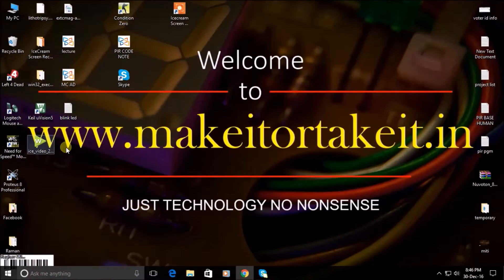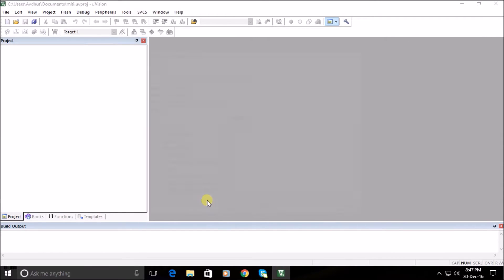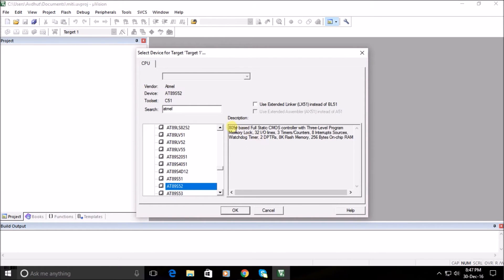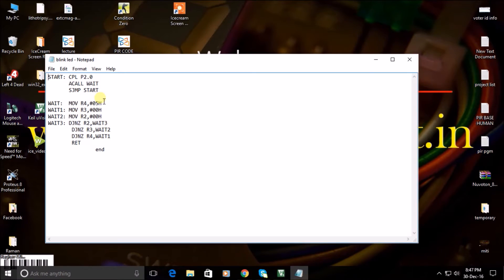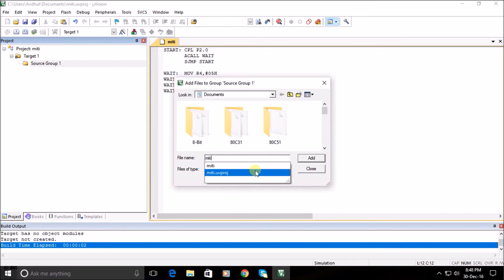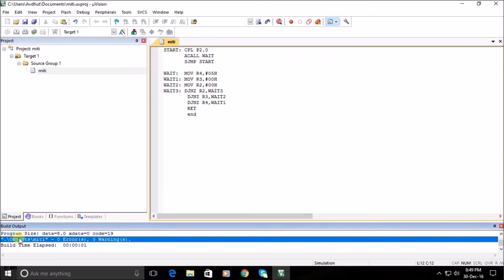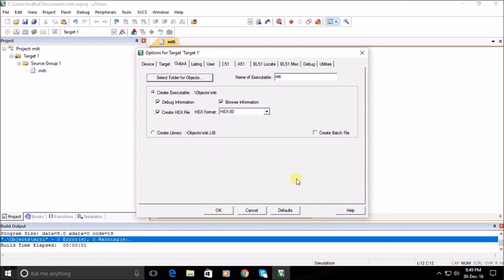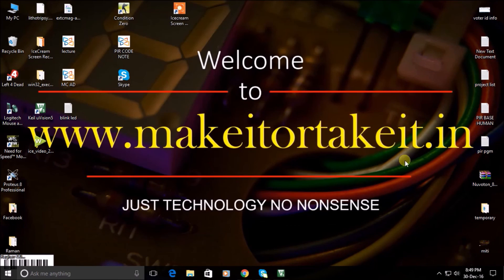How to create hex file using Keil uVision ( IDE 8051 TUTORIAL )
In "Embedded system" to Program / Burn / Load / Debug IC, We need to convert High-level language into machine level HEX code.

-Integrated Development Environment is a tool that consists of Assembler, Compiler, Linker, Loader, etc. All type of program testing tools.

-Most commonly used IDE software is "Keil uVision".

-Keil development tools for the 8051 Microcontroller Architecture support every level of software developer from the professional applications engineer to the student just learning about embedded software development.

- If you have any doubts, queries, Ideas, kindly visit us, we will provide you our workspace to develop your own projects ideas, you can clarify your technical queries with our expertise under professional guidance.